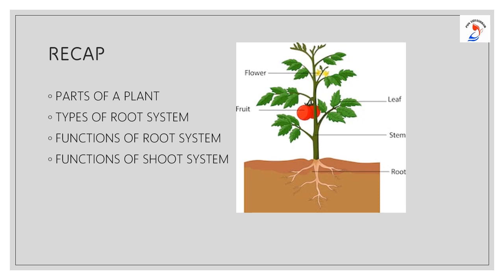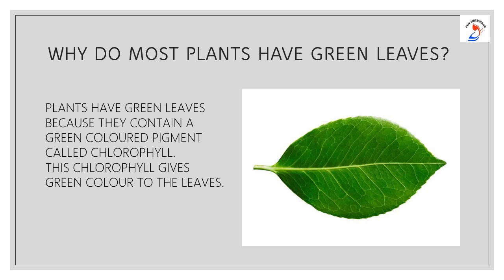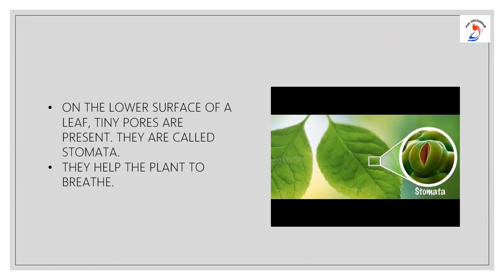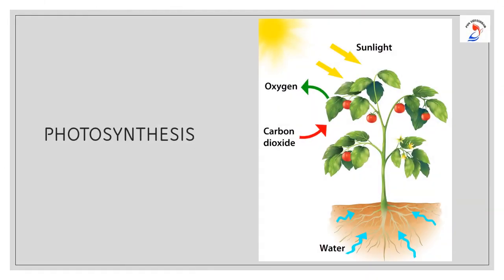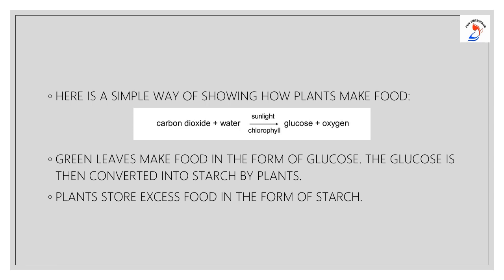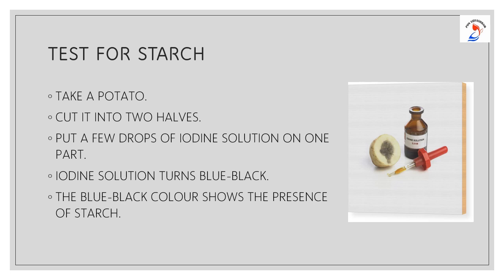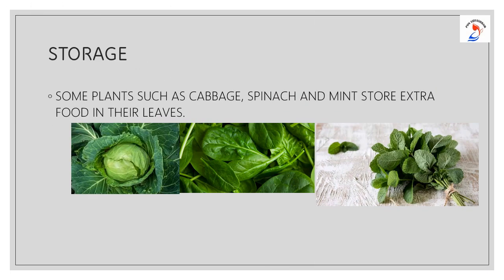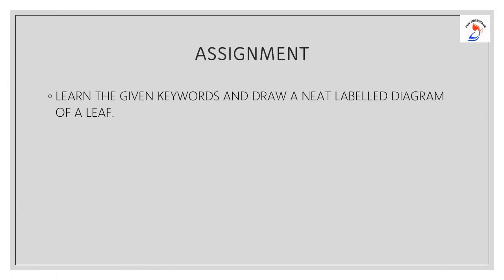CLASS 4 EVS LESSON 4 PARTS OF A PLANT AND THEIR FUNCTIONS PART 2